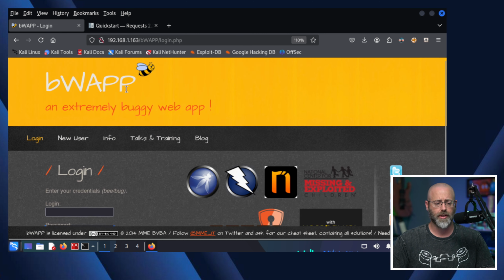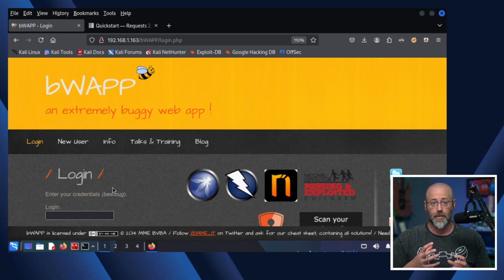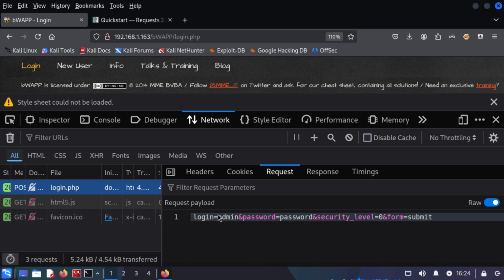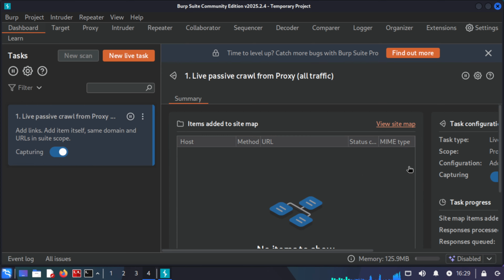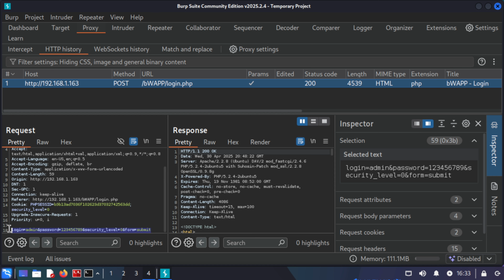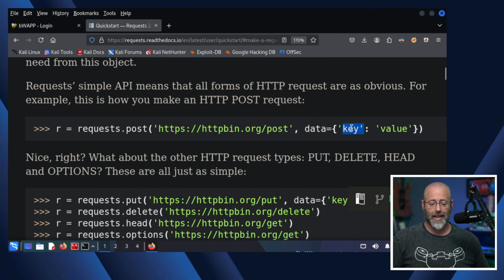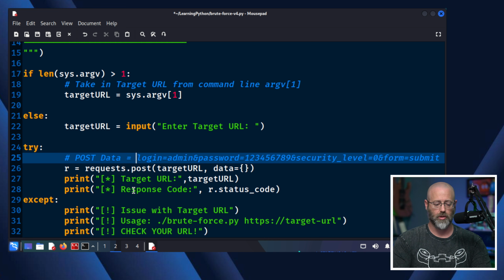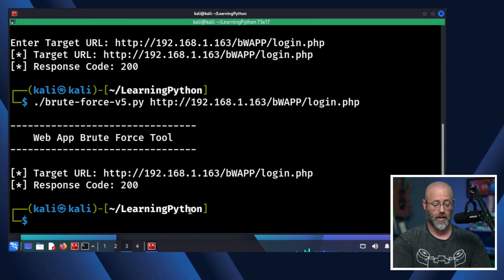Learn Python: Ep.6 - HTTP POST Requests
To be able to brute-force this web application's login page, we're gonna need to get handy with HTTP POST requests.

In this episode, we will learn a bit about the HTTP POST method in order to understand what is required for us to do that programmatically with Python.

Next, we'll learn how to use our browser's developer tools and BurpSuite to gather the necessary elements for our Python POST requests.

Finally, we write the code for the POST request in our Python script and test for errors in functionality.

00:00 Intro (Where Are We?)
02:14 Should You Learn Programming for Cybersecurity?
03:17 The HTTP POST Method
06:46 Gathering POST Data w/Browser Dev Tools
13:34 Gathering POST Data w/BurpSuite
21:19 How to POST Request w/Python
26:10 Write the Code!!!
34:01 What Did We Learn Today?
35:43 What's in the Next Episode?